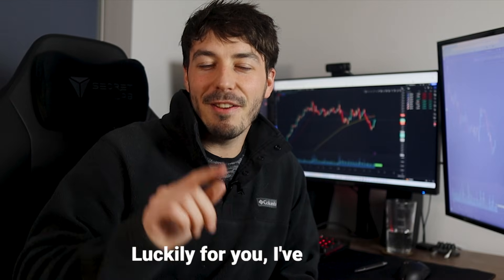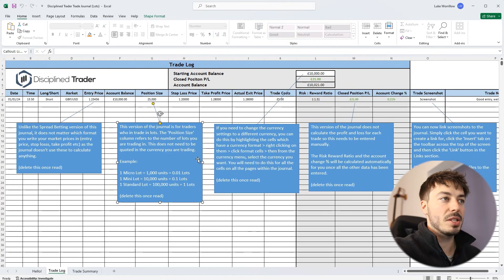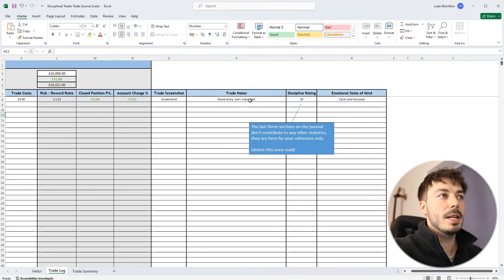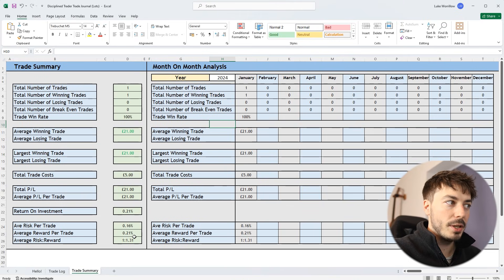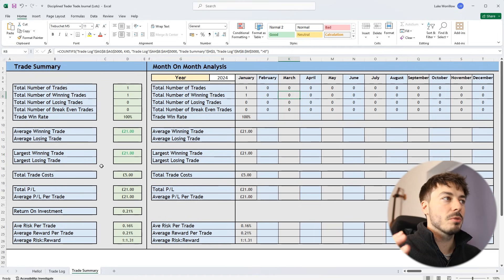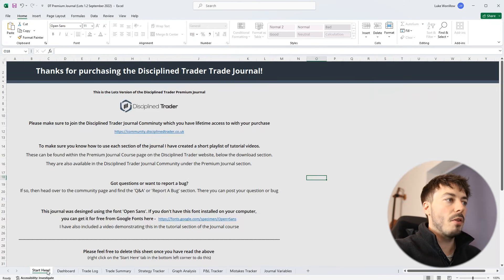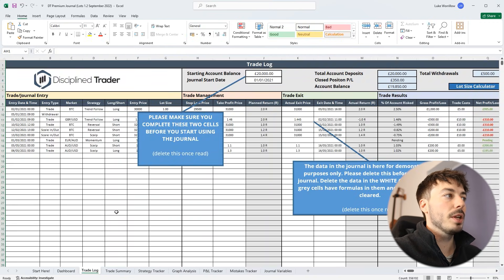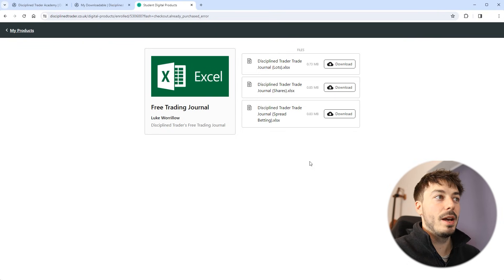The Best FREE Excel Trading Journal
Use my free trading journal to journal your forex/crypto/stock trades like a pro!

If you trade the forex markets, crypto markets or stock markets then journaling your trades is something that will help you improve. In this video, I show you my free trading journal that is made in Microsoft Excel and is very simple to use. It provides the user with an easy to complete trade log and a detailed summary of all your logged trades.

You download this journal for free on the Disciplined Trader website